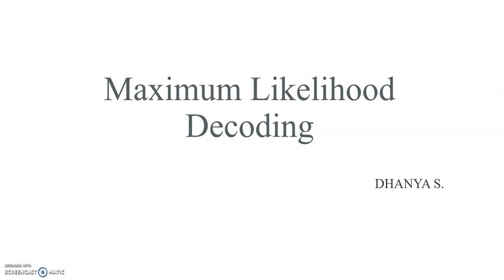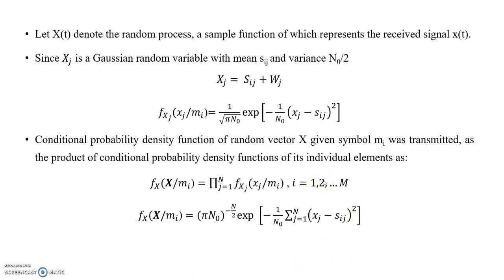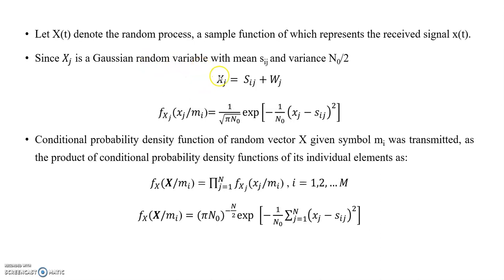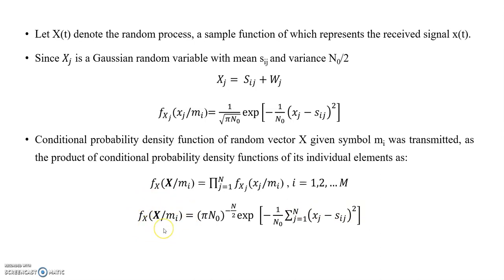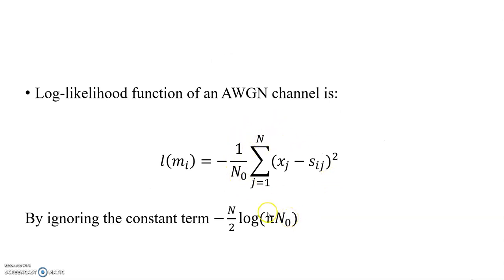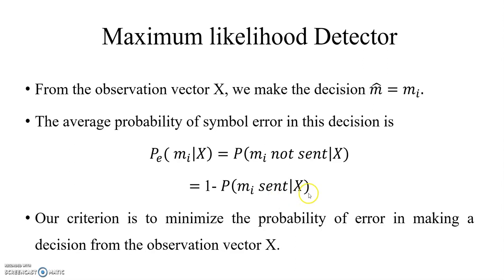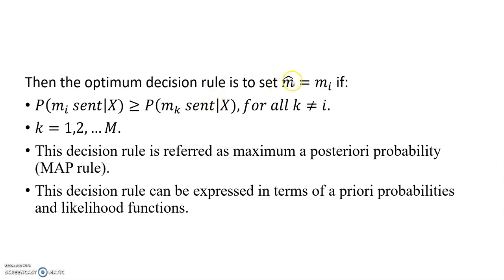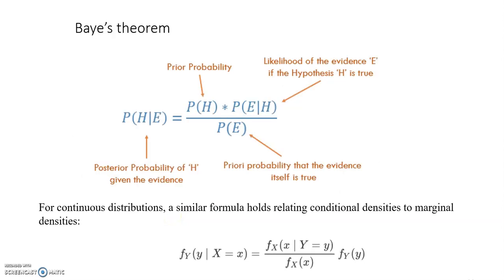Maximum Likelihood Detection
Coherent Detection of Signals in Noise: Maximum Likelihood Decoding